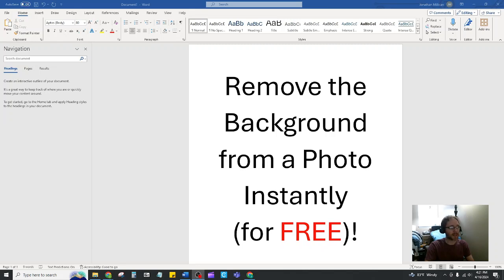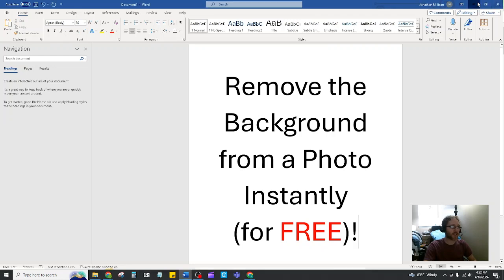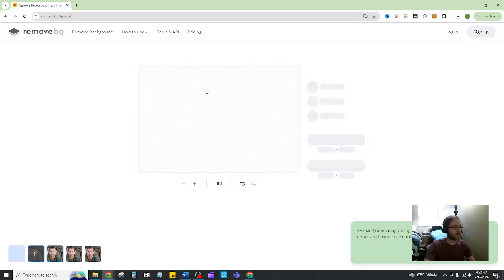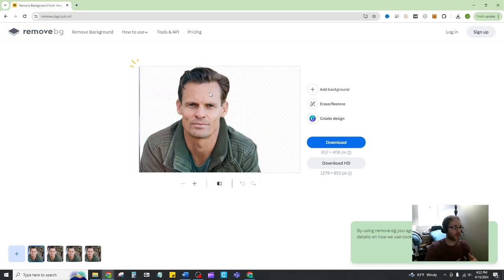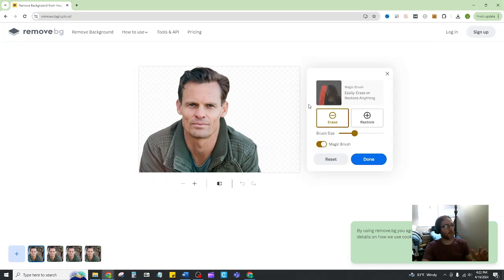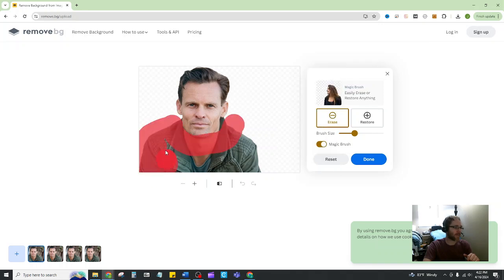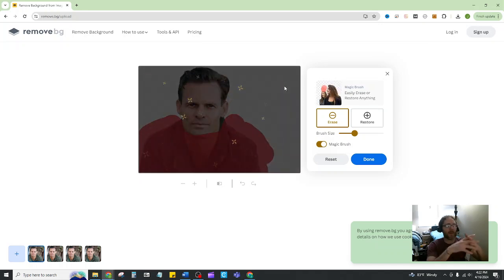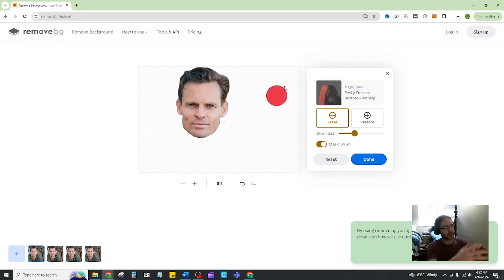Instantly Remove the Background from Photos (Best Free Web Tool!)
See how you can instantly remove the background from photos in a matter of seconds! This is my favorite way to remove backgrounds from pictures.